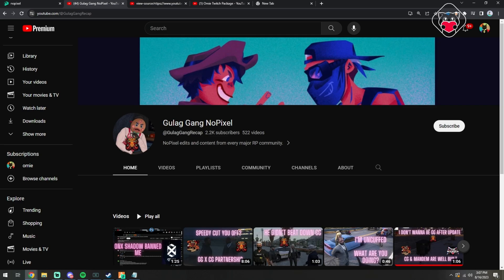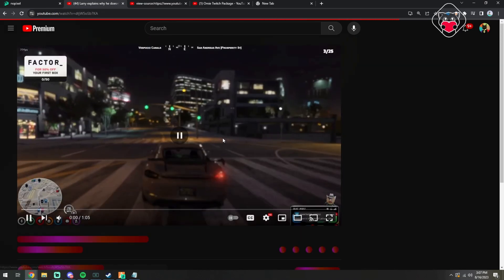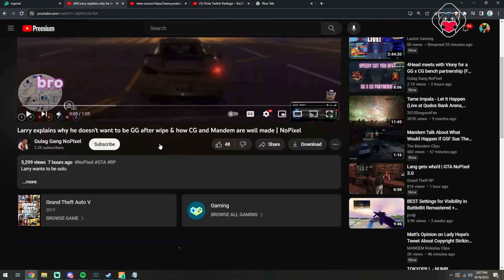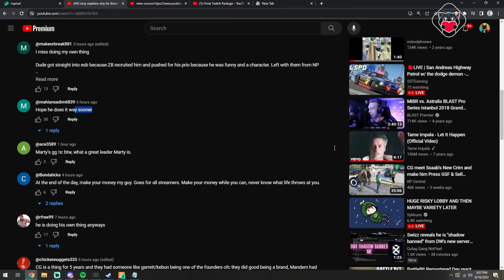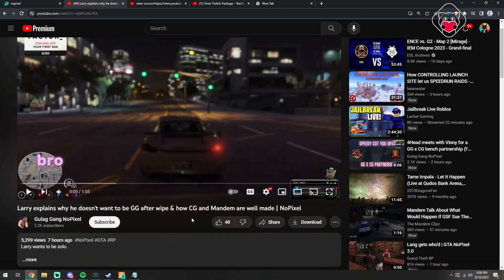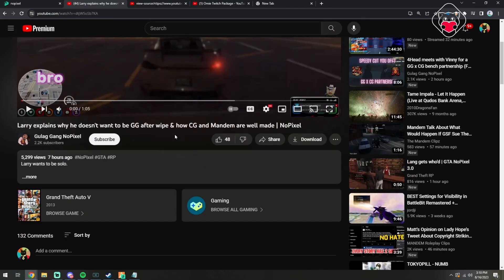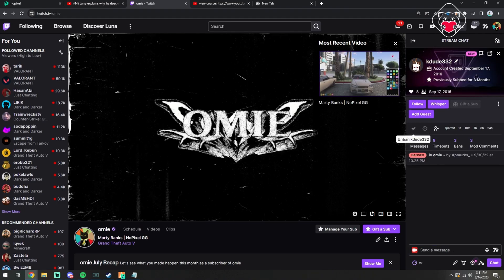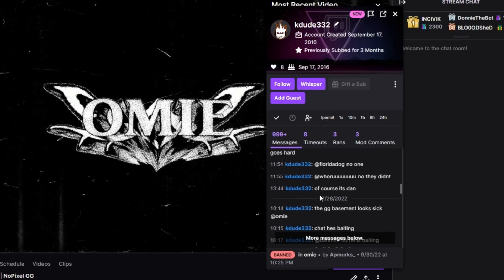Omie calls out toxic comments in the Gulag Gang NoPixel channel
Don't say dumb stuff in comments, they are now moderated will be turned off if you guys don't behave.